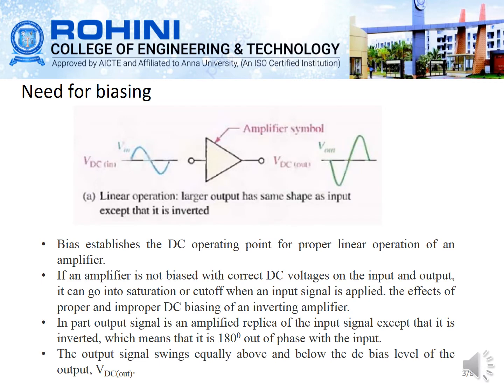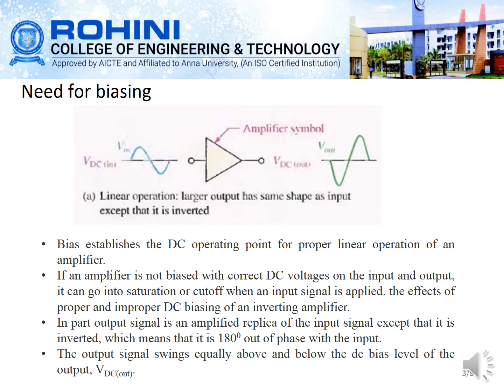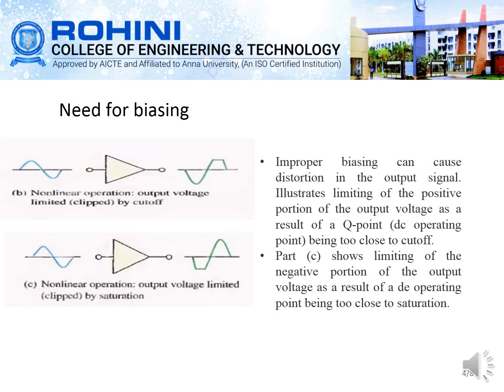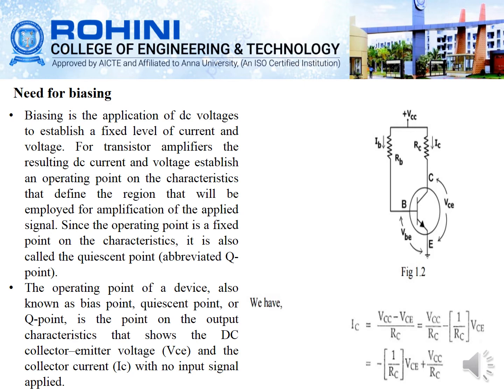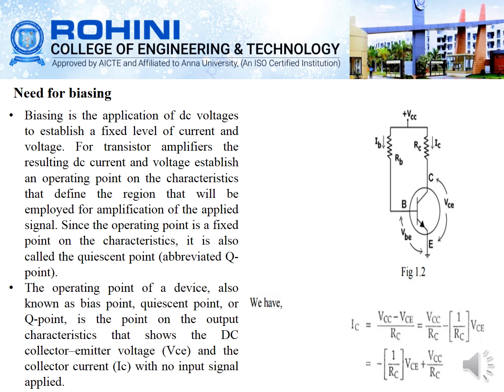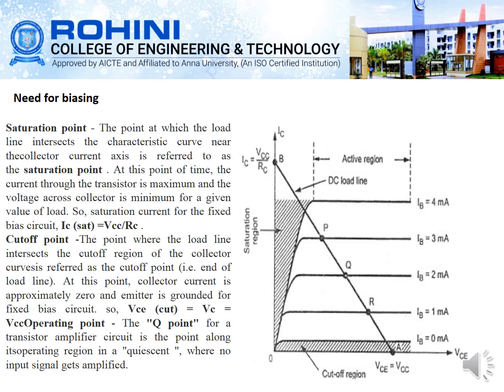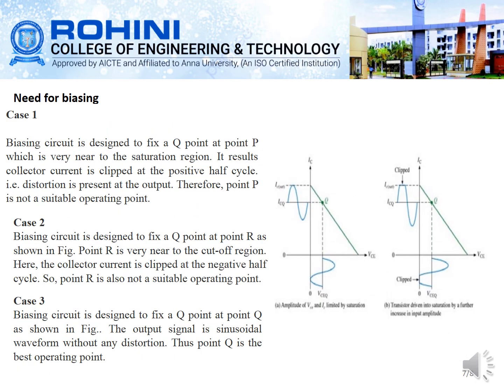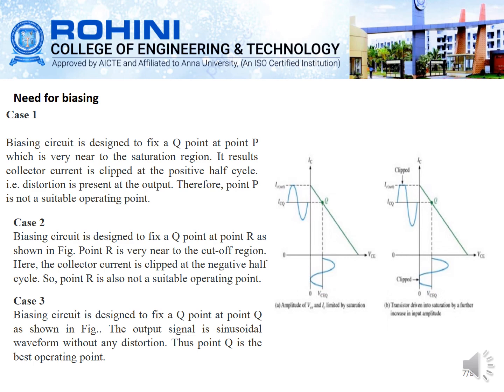Need for biasing